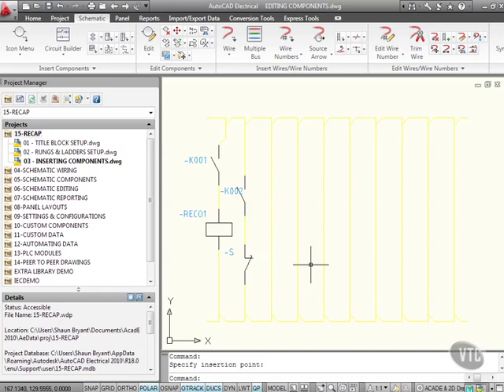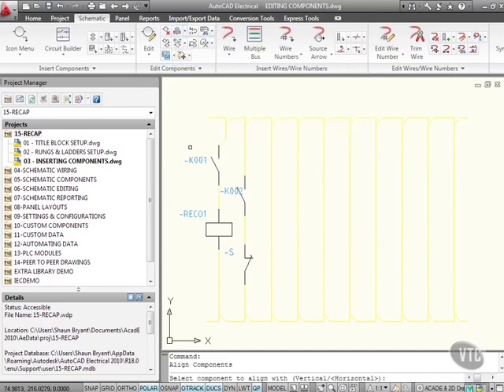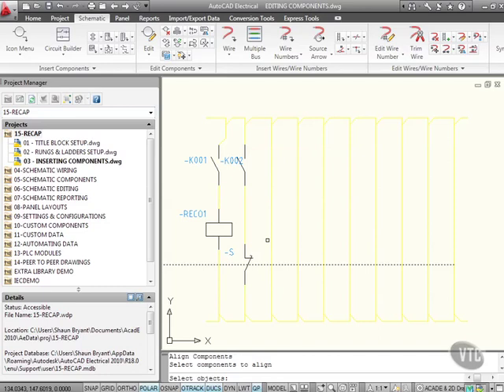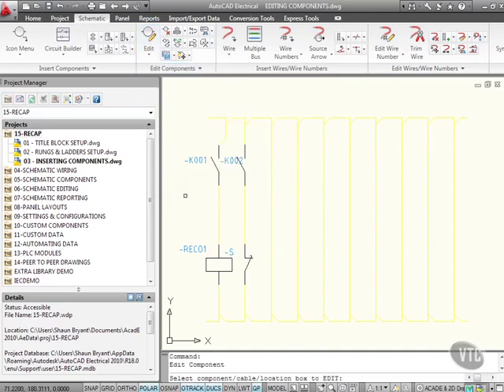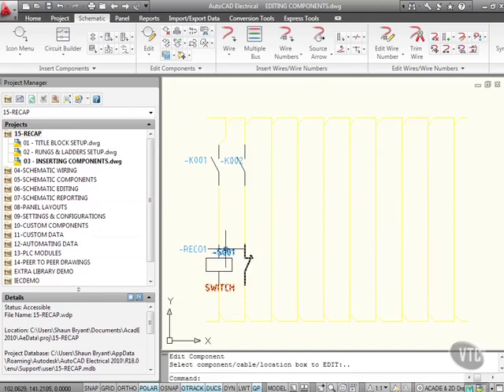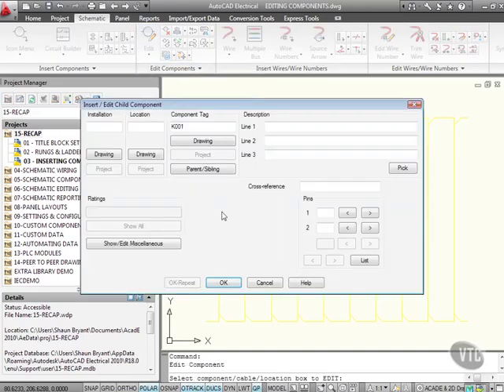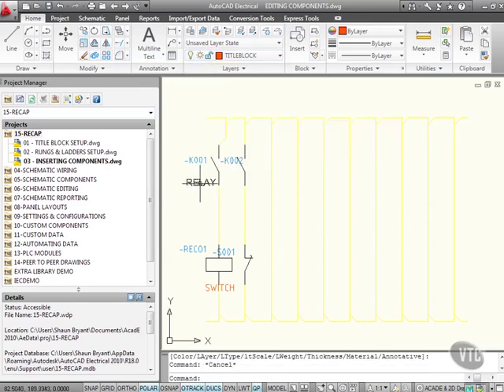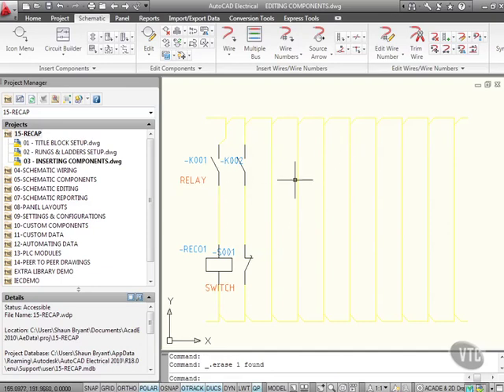AutoCAD Electrical_Ryuzin (15 04 Editing Components)